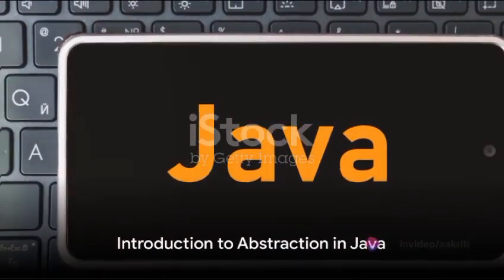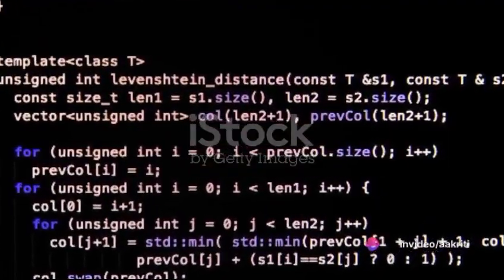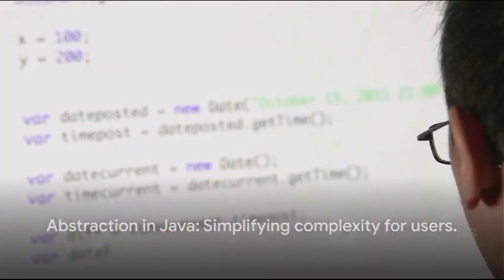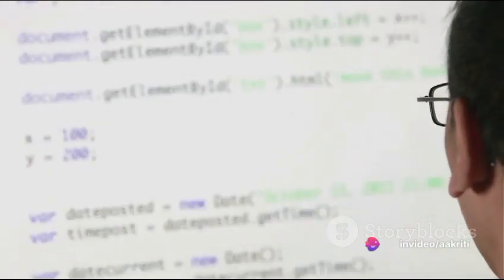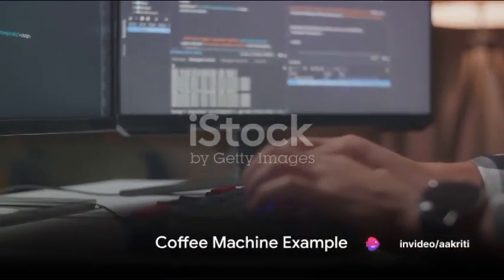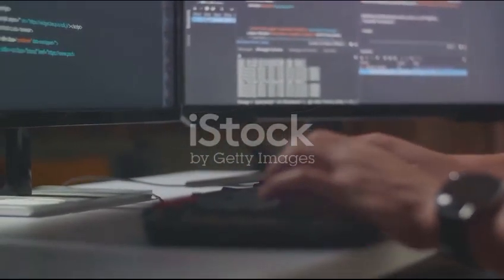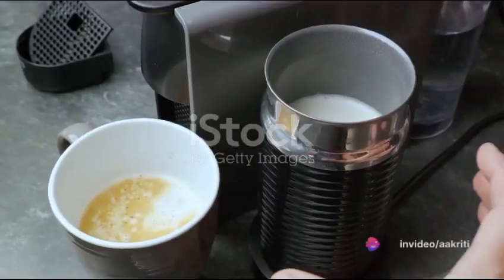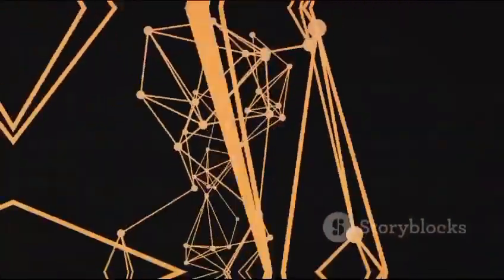Digital Marketing Hub...